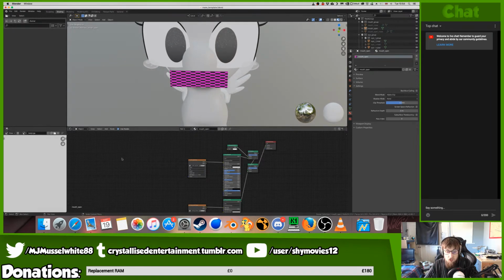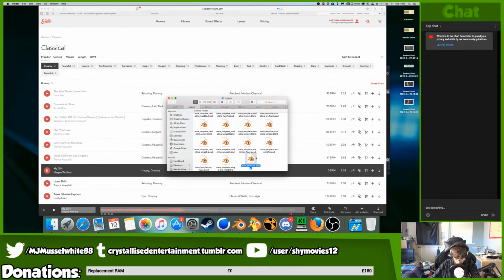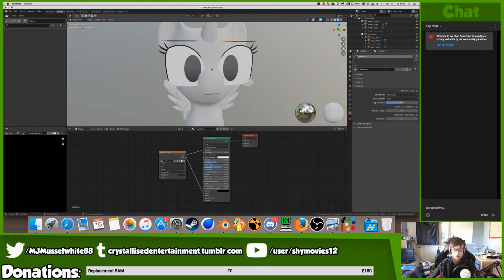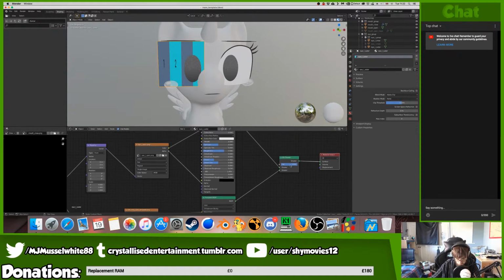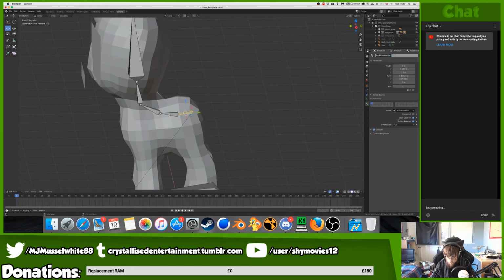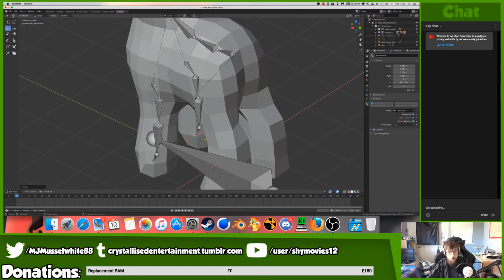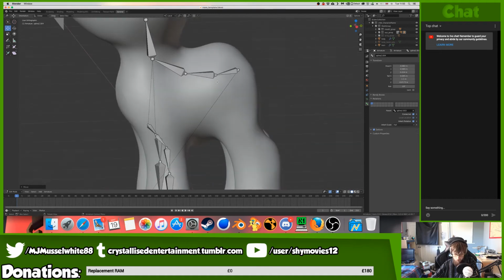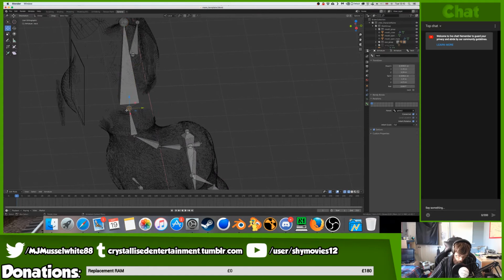Behind The Crystal - Rigging Chibi Pony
Like what you see? Consider donating here! ;) - (LINK REDUCTED FROM ARCHIVE)

Today we go back into Blender as we finish texturing the new V3 chibi models and begin rigging it for production... The former will be a learning experience for sure!

Today  I am:
- Texturing the Wings, Mouth and Horn.
- Start creating the skeleton for the rig.